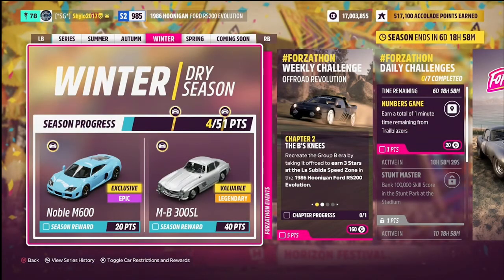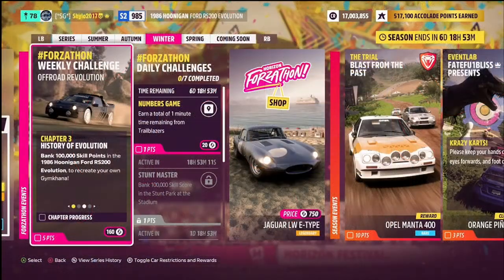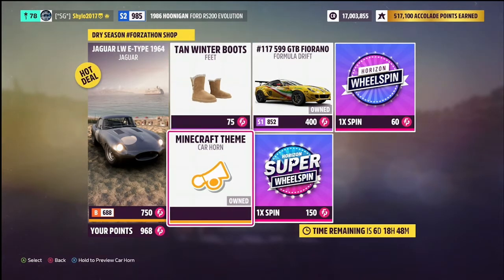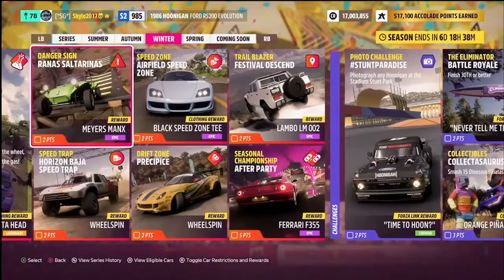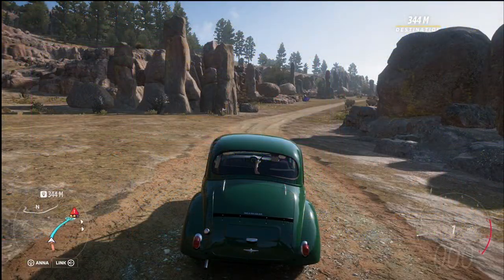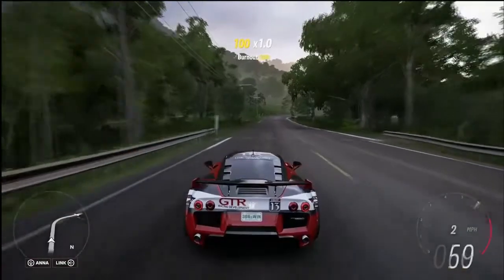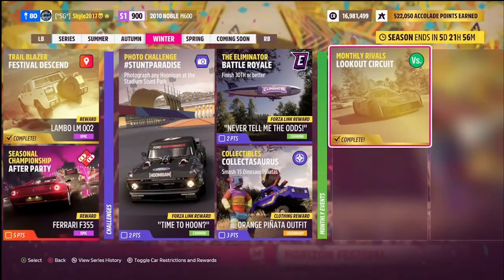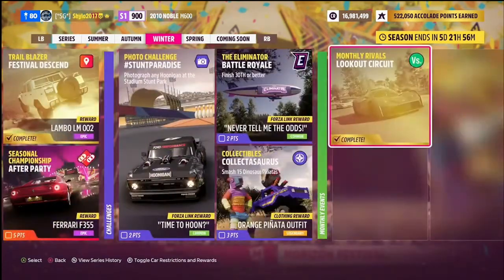Forza Horizon 5 | How to FULLY Complete Winter | Seasonal Tunes + Noble M600 Unlock Series 5 in FH5!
In this video I am taking you through the ENTIRE Series 5 Winter/Dry Season Festival Playlist in FH5!😜

I give you all of my tunes for this week's challenges, which unless specified otherwise can be found under my gamertag (Shylo2017)👌

for the share code for the Dinosaur Piñata Challenge...😎

Enjoy unlocking the Noble M600 (remember you need it for the speed zone!) and don't forget if you own Car Pass to collect your Noble M400!😍

Thank you very much for watching, your support is greatly appreciated!

BIG thanks to "Twisterium" from Pixabay for the awesome intro/outro music!